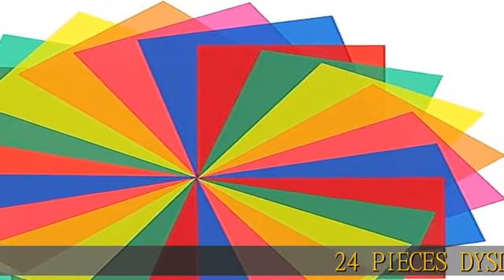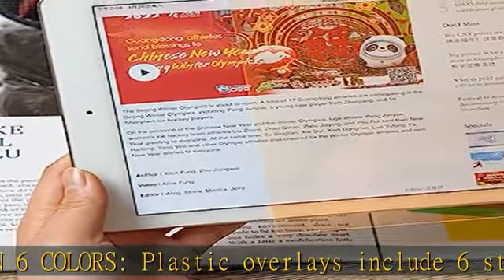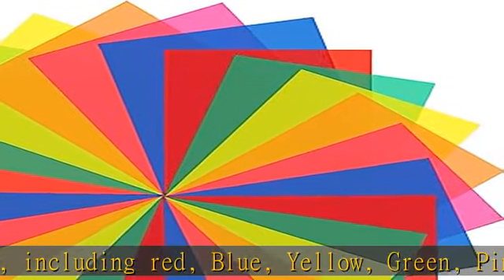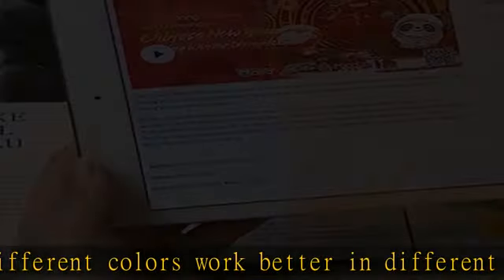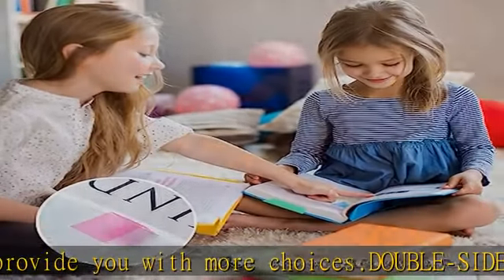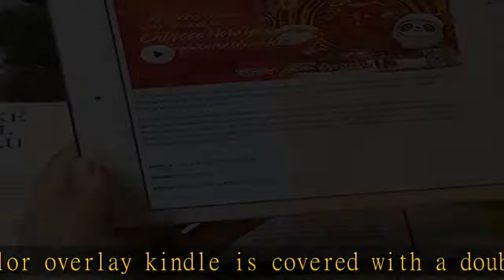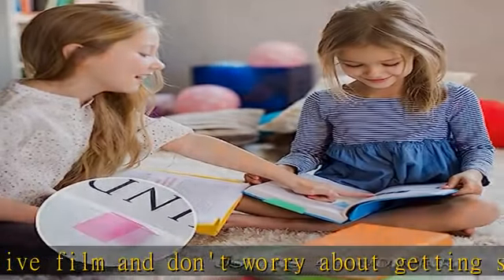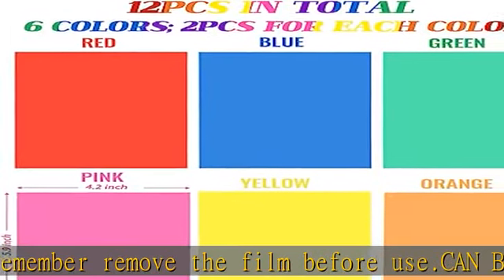24 Pieces Colored Overlays for Reading, Dyslexia Tools for Kids, Dyslexia Reading Strips for Dyslex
24 Pieces Colored Overlays for Reading, Dyslexia Tools for Kids, Dyslexia Reading Strips for Dyslexia Irlens, ADHD and Visual Stress(A6)

24 Pieces Colored Overlays for Reading, Dyslexia Tools for Kids, Dyslexia Reading Strips for Dyslexia Irlens, ADHD and Visual Stress(A6)